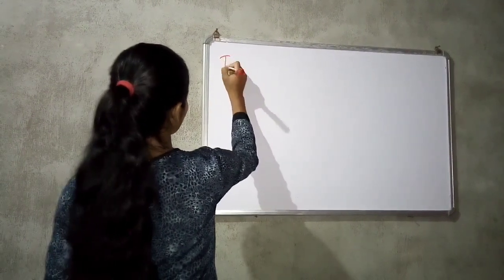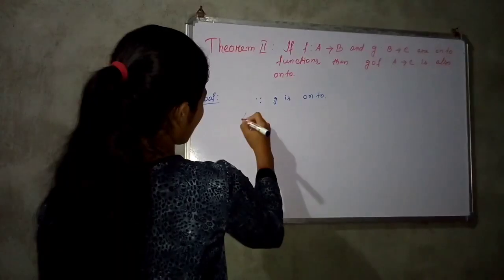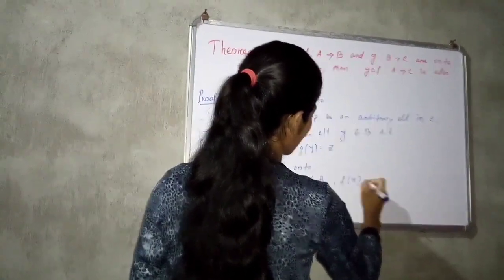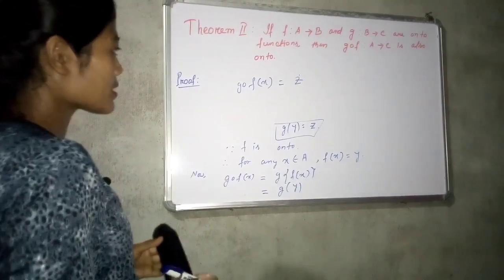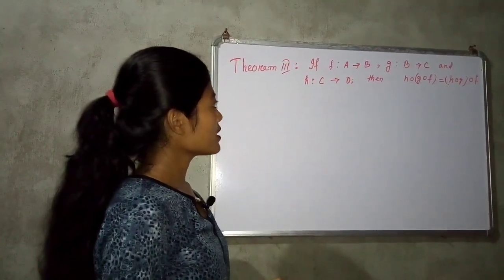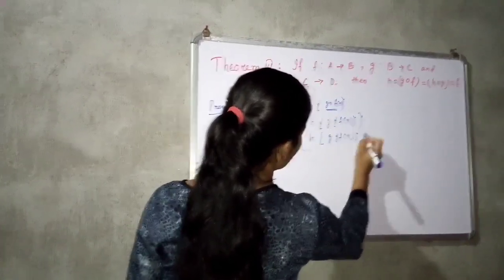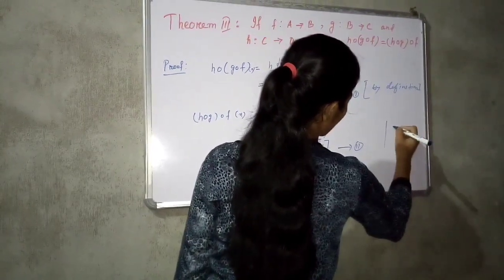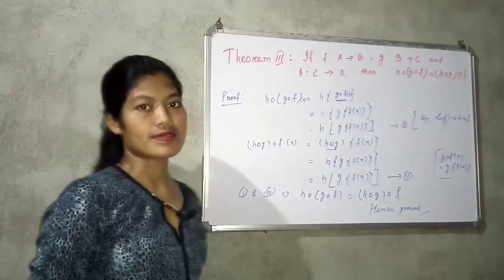H.S.12|Maths|Chap-1||Relations&Functions||Composite functions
In this video :
Theorems related to Composite Function.
Theorem ii & Theorem iii:
ii) If two functions are onto given,then their composite function is also onto. & its proof.
iii) If f,g,h are three functions given ,then
h.(g.f)=(h.g).f & its proof is done here.